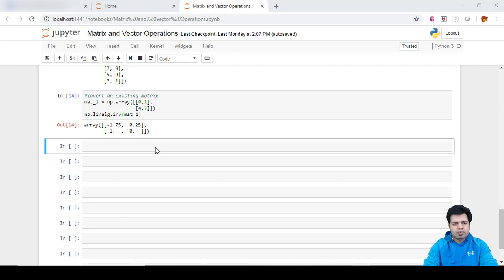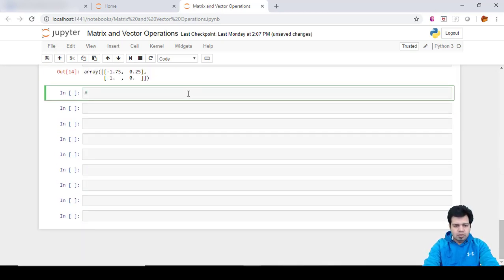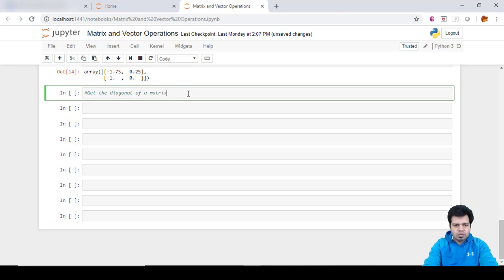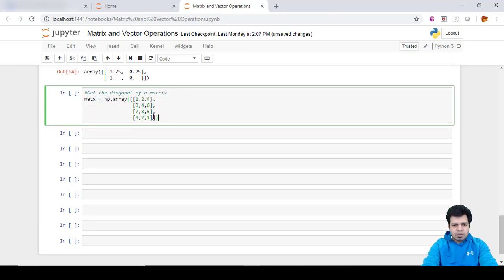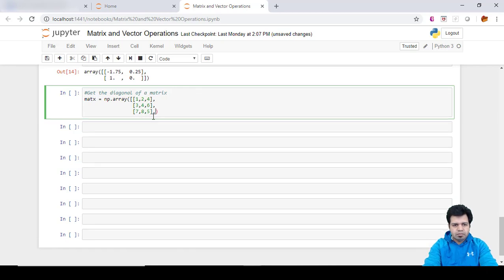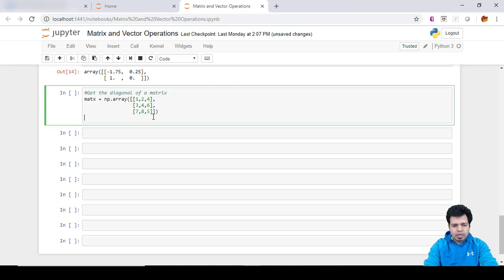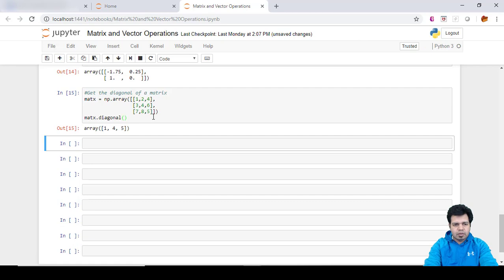10.Diagonal of a matrix